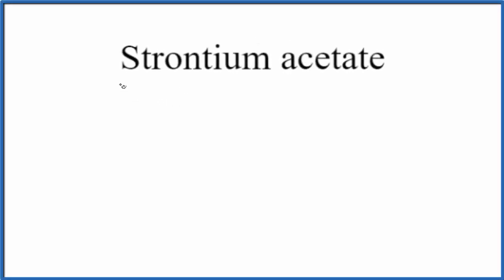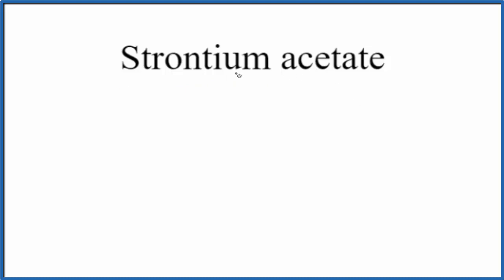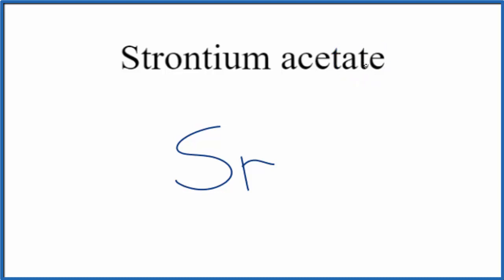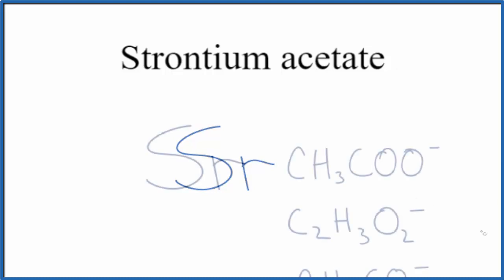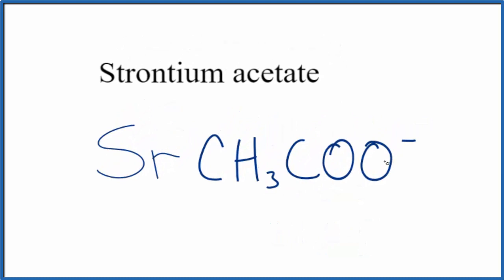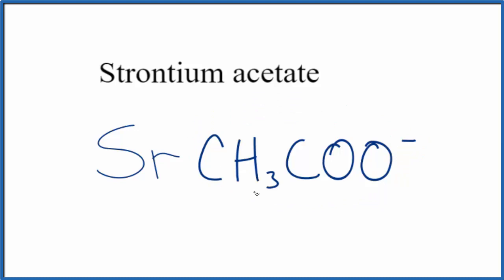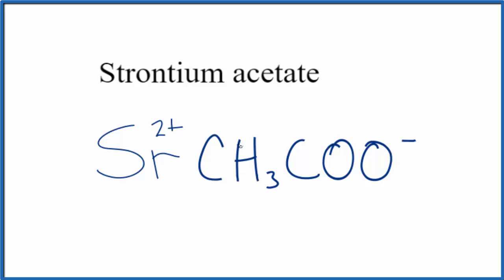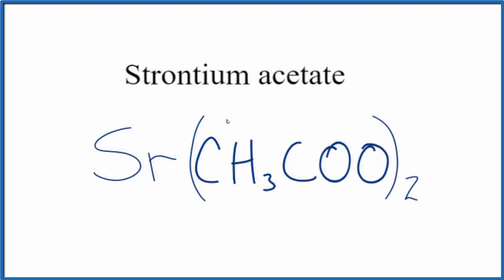How to Write the Formula for Strontium acetate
In this video we'll write the correct formula for Strontium acetate (Sr(CH3COO)2). To write the formula for Strontium acetate we’ll use the Periodic Table and follow some simple rules.

Keys for Writing Formulas for Binary Ionic Compounds:

1. Write the symbols for each element.
2. Find the charge for each element using the Periodic Table. Write it above each element. For help finding charge, watch
3. See if the charges are balanced (if they are you're done!)
4. Add subscripts (if necessary) so the charge for the entire compound is zero.
5. Use the crisscross method to check your work.

Notes:
For a complete tutorial on naming and formula writing for compounds, like Strontium acetate and more, visit: